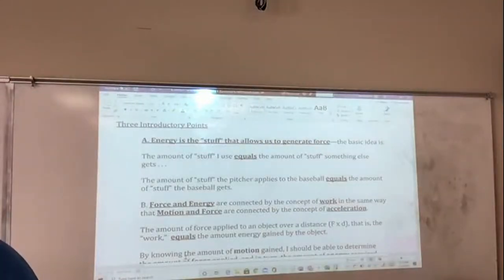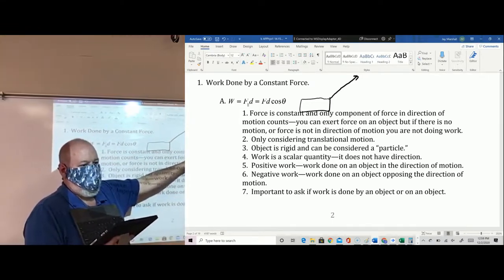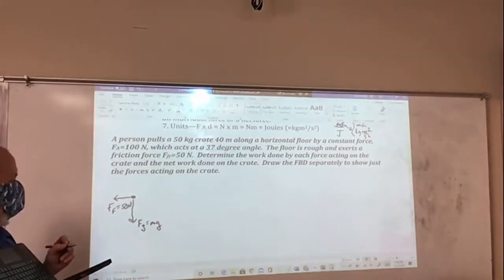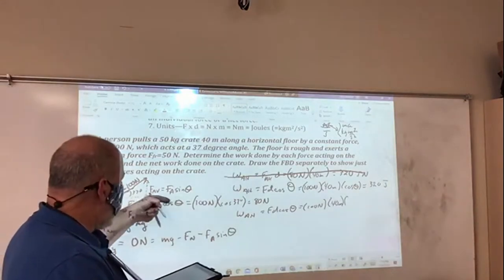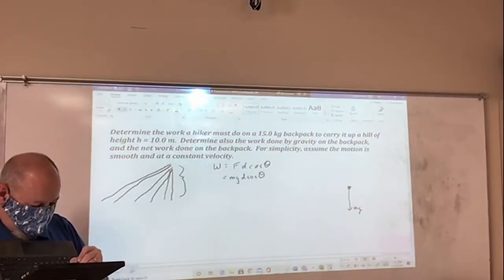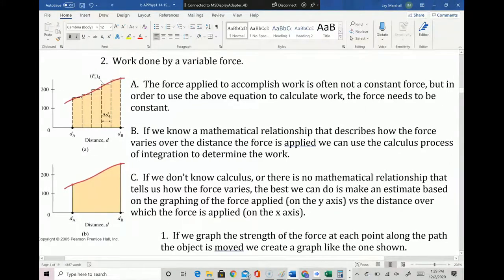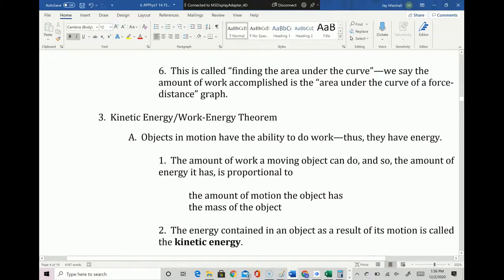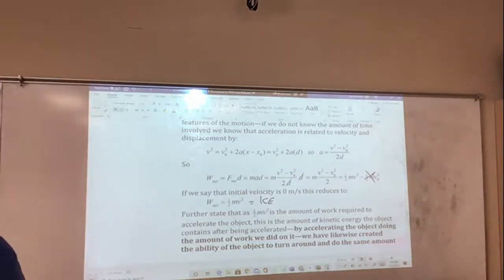AP Physics (5) Work and Energy-a